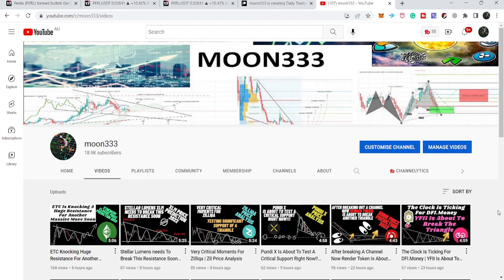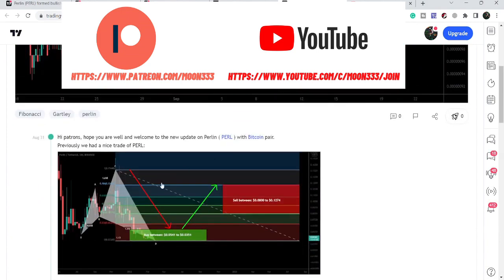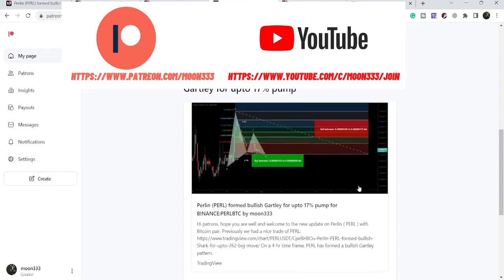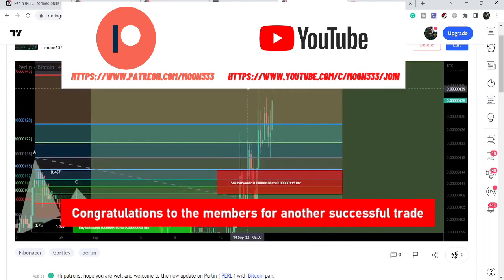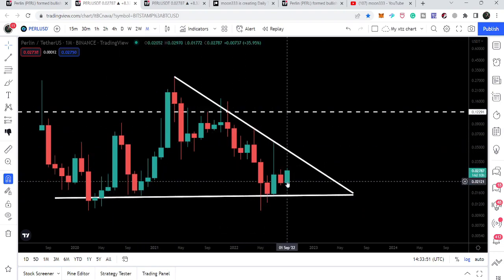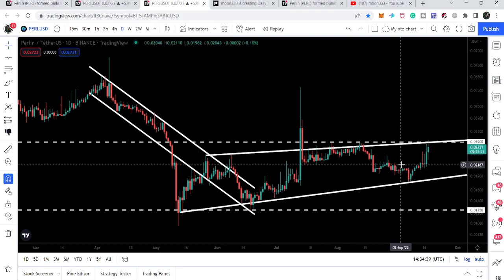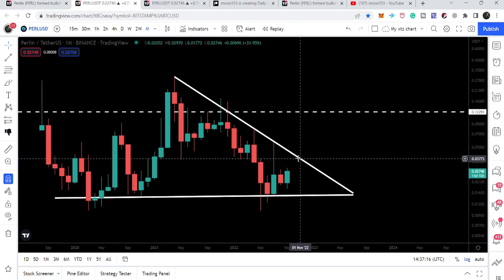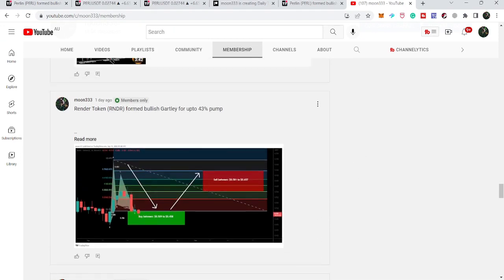PERL.eco Mega Pump Coming! | PERL Price Prediction 2022